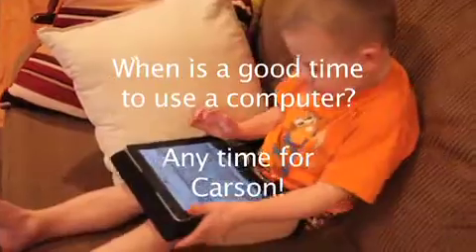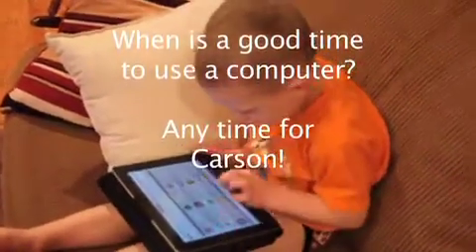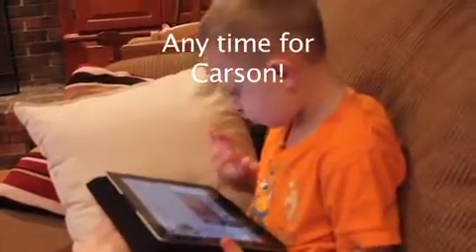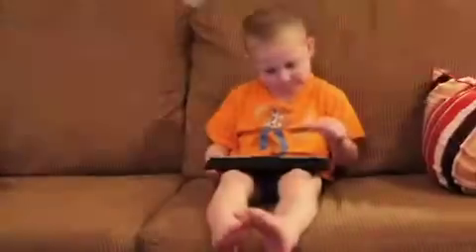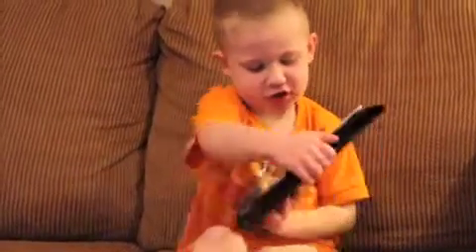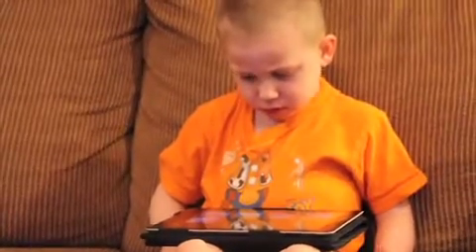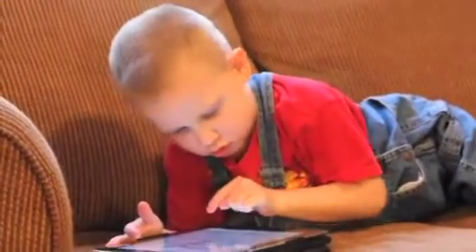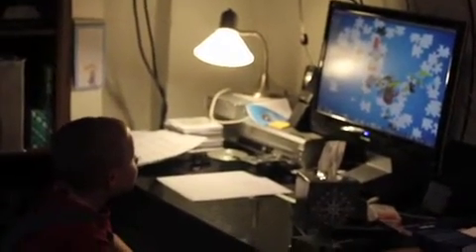carson the computer master.m4v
Carson the Puzzle Master also uses computers